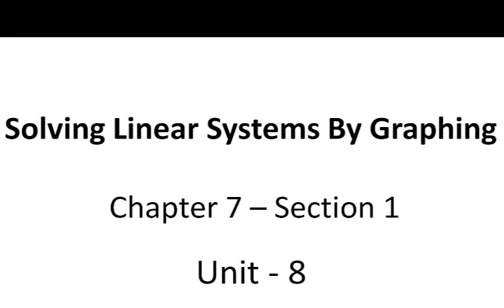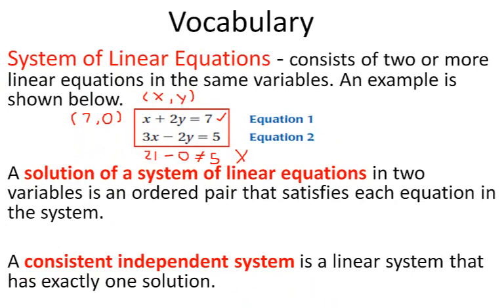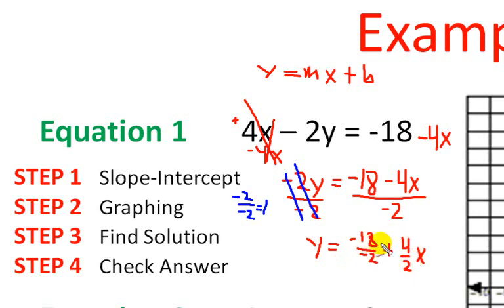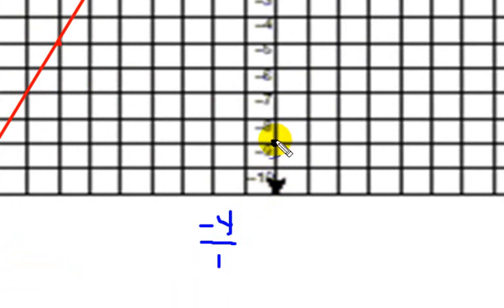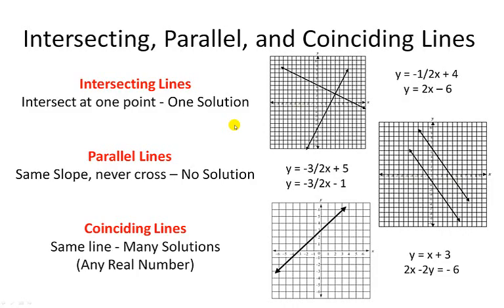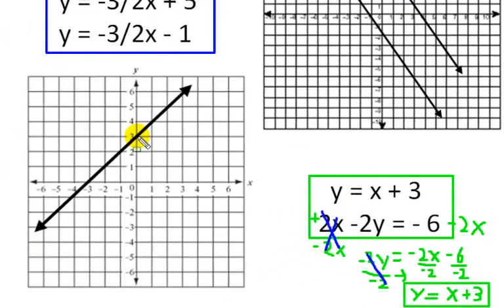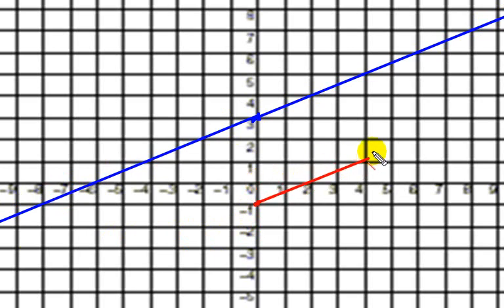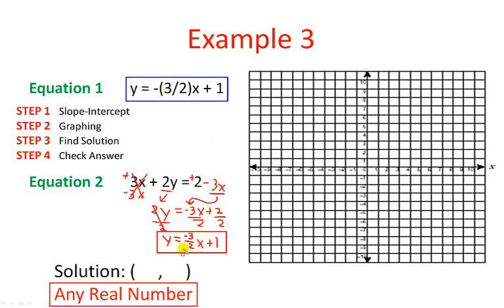7 1 Solving Linear Systems by Graphing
Review of 7-1: Solving Linear Systems by Graphing